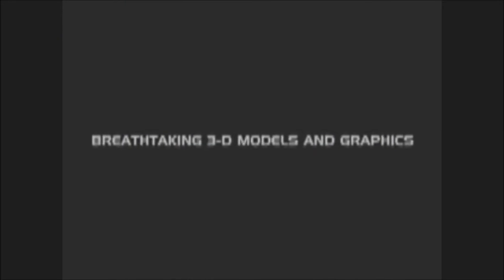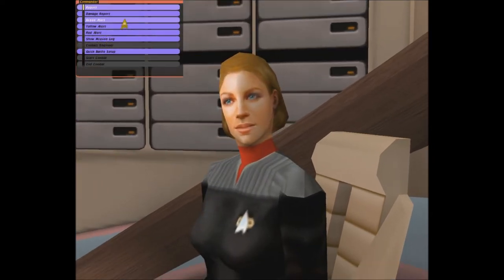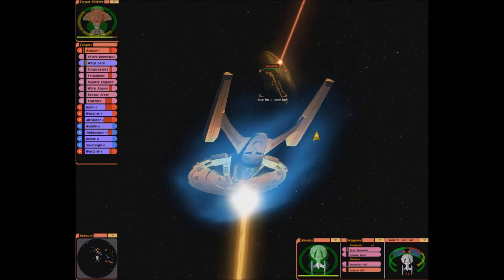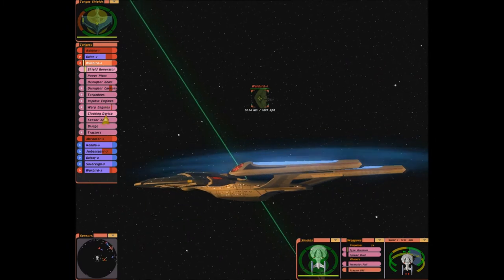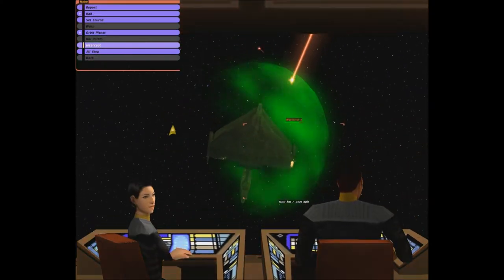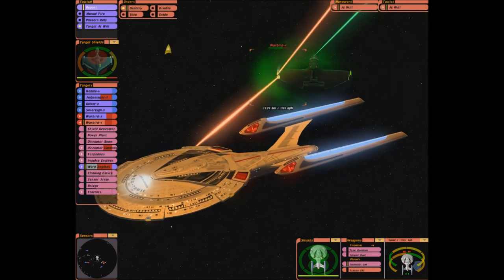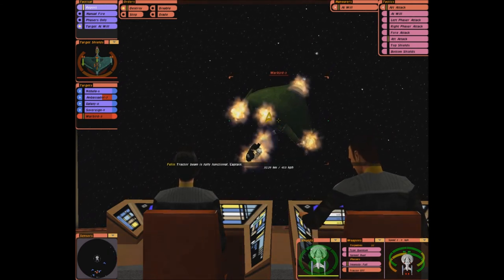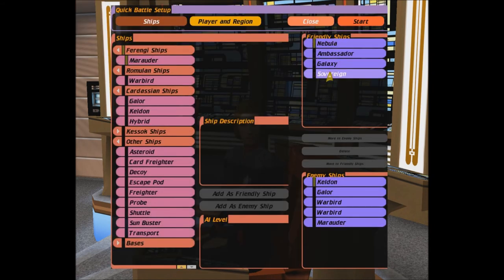So look what I found hidden in my computer.....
Your faithful attention to the content I produce is massively appreciated!

I found an old game deep in the recesses of my C: drive and figured I'd share this antiquated yet fun game with you. (As if the gaming icon wasn't a dead giveaway)